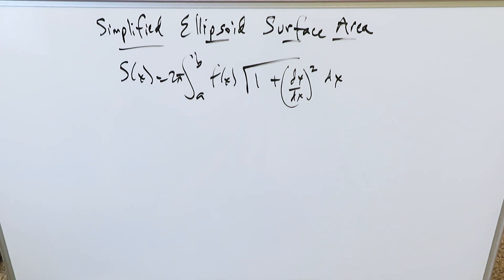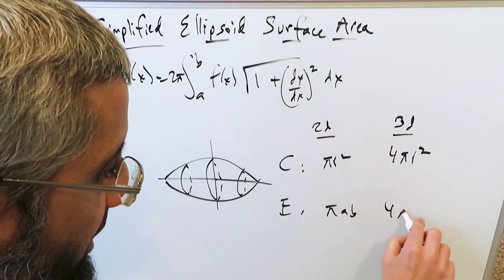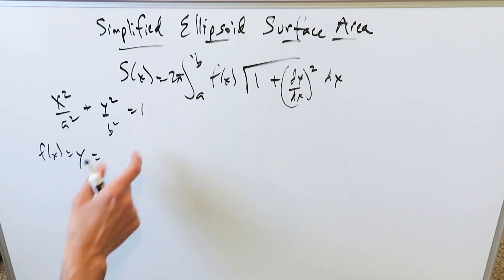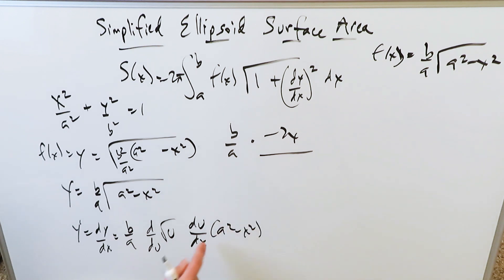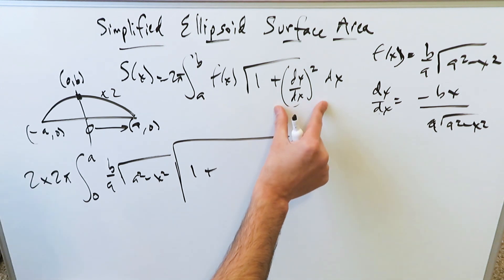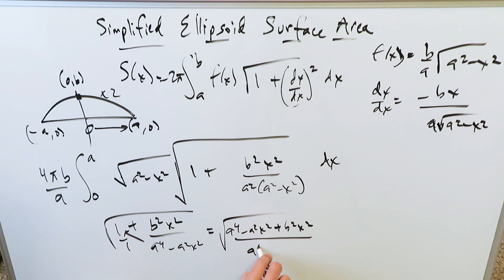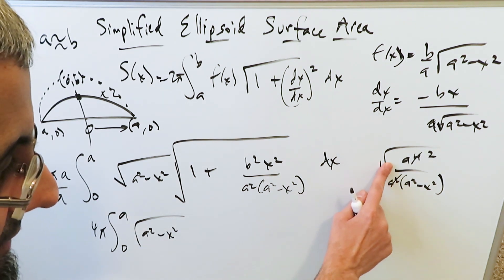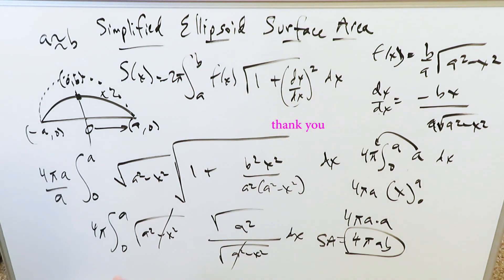Simplified Surface Area Derivation of an Ellipsoid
Examine the fascinating Derivation of Surface area of an Ellipsoid Formula via Integral Calculus. The approach has been simplified by means of a useful assumption. This assumption eliminates the complexities of the surface area derivation procedure and makes the approach easy to remember and understand.